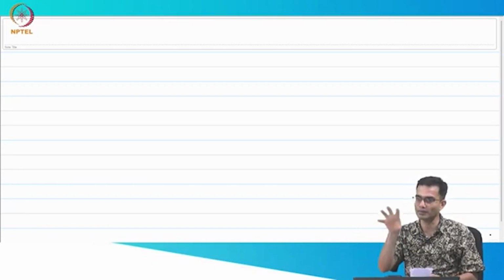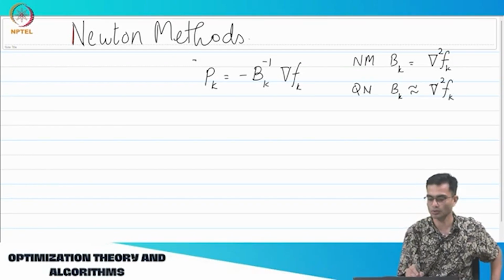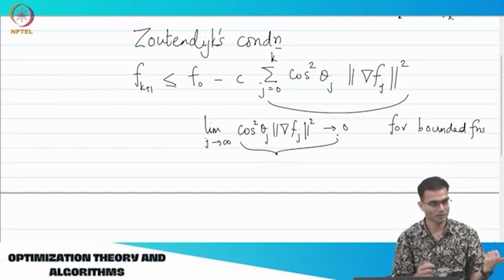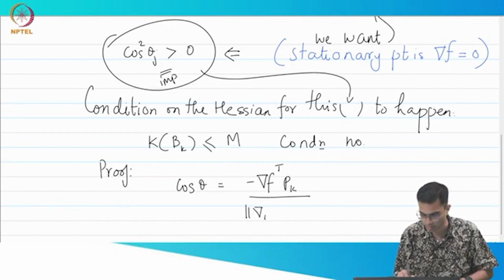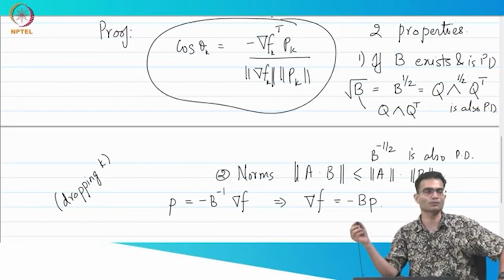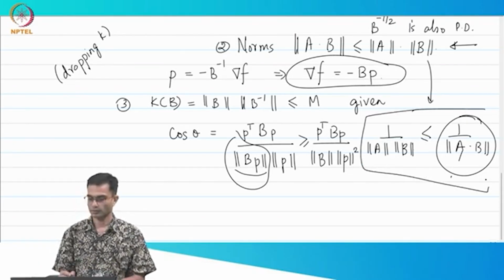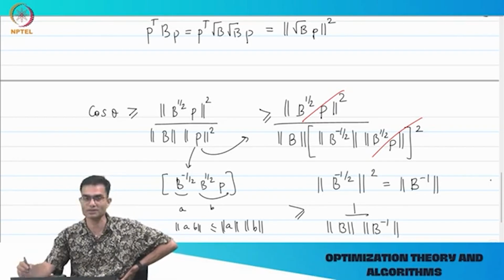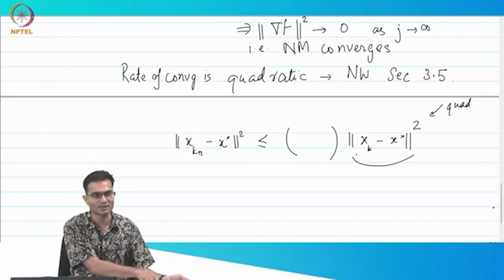Newton Methods and Convergence